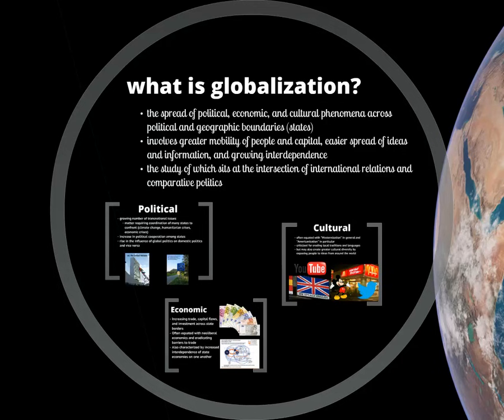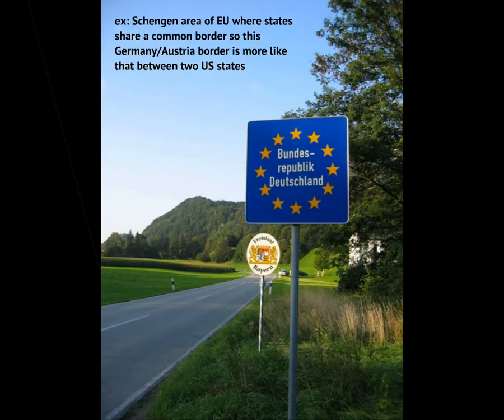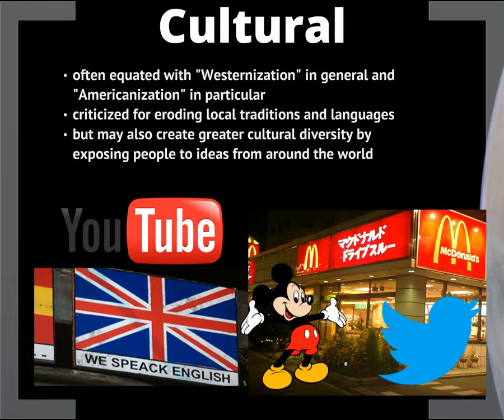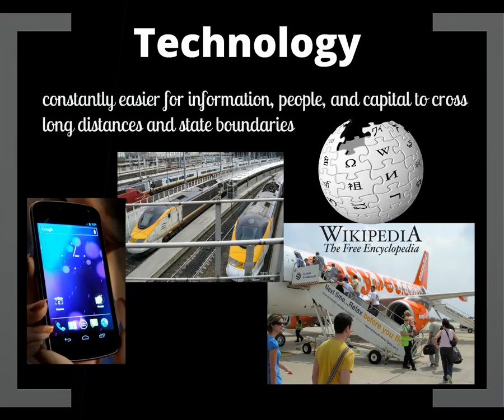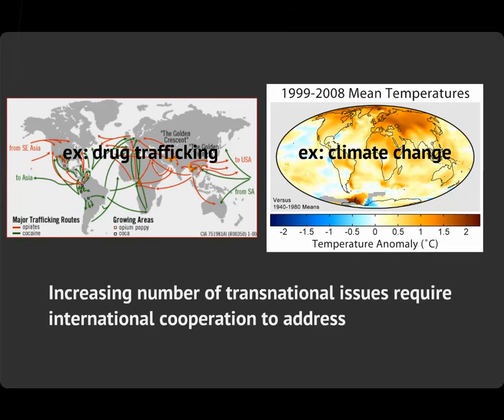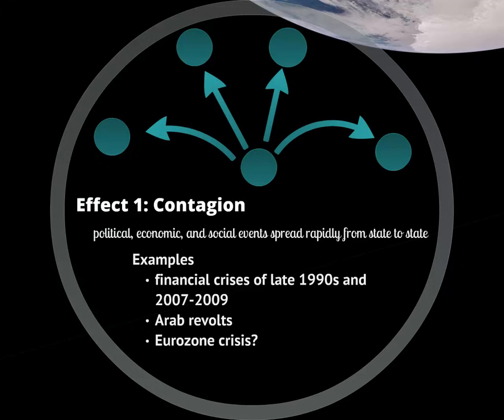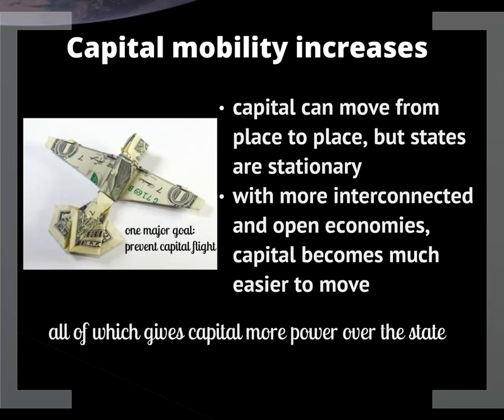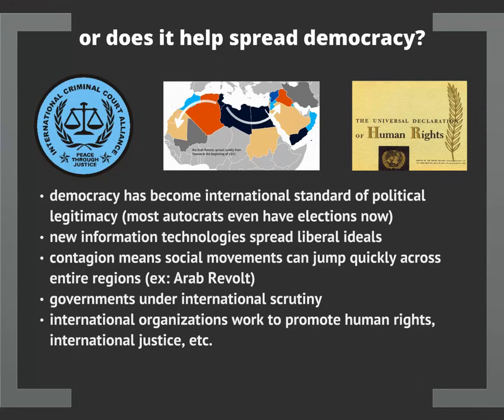7 1 What is globalization